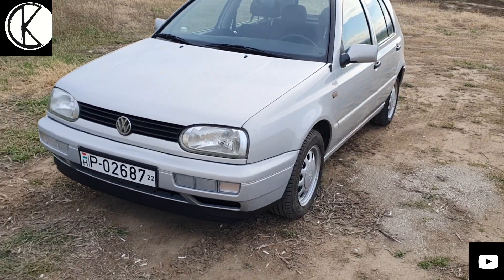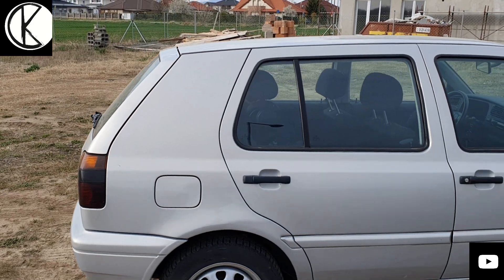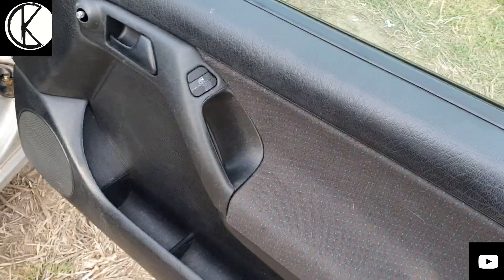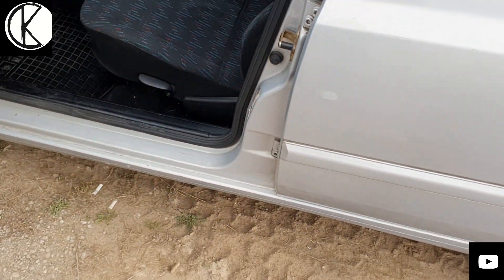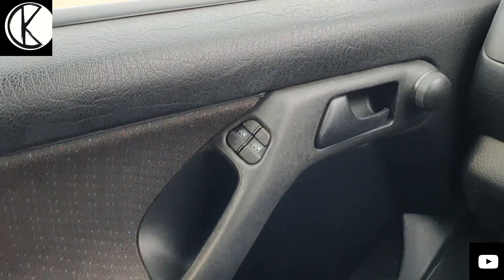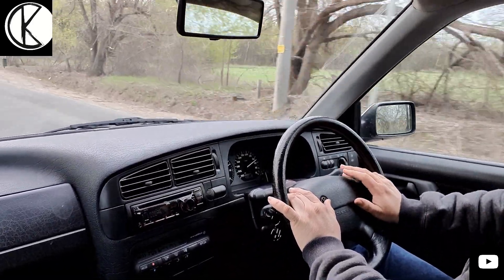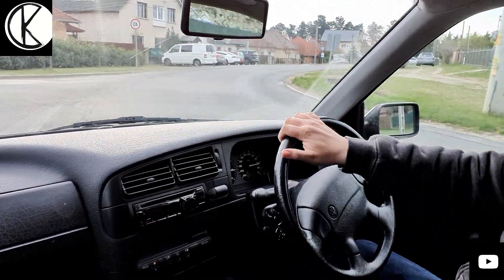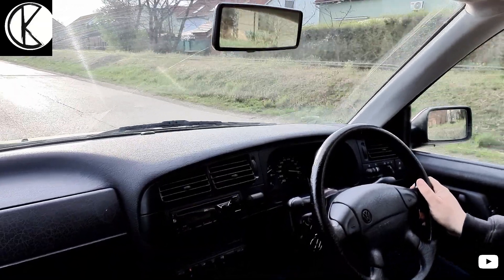VOLKSWAGEN GOLF 3 HASZNÁLT AUTÓ TESZT